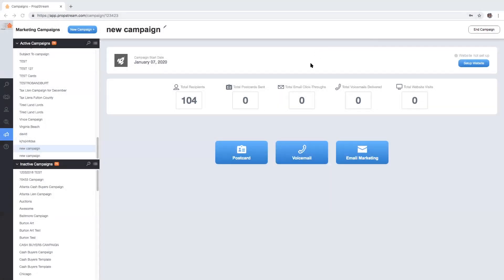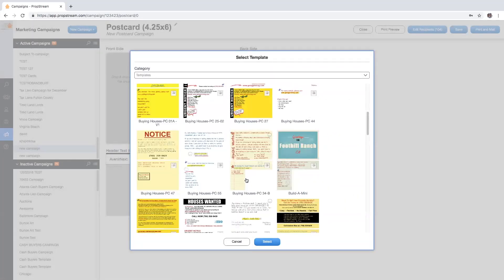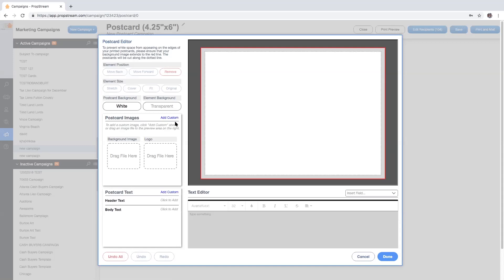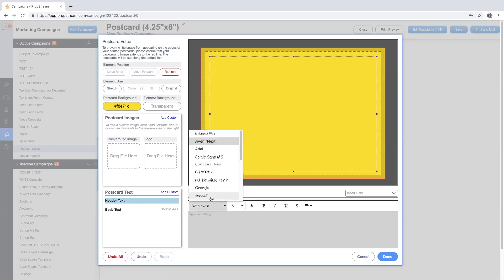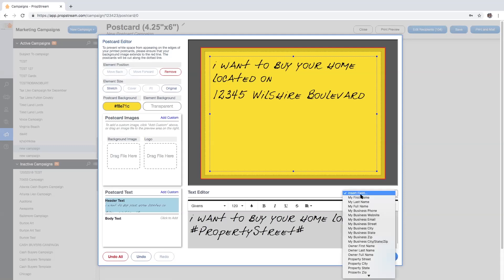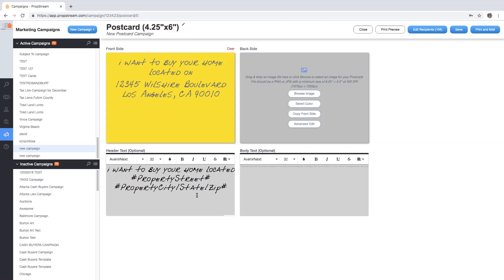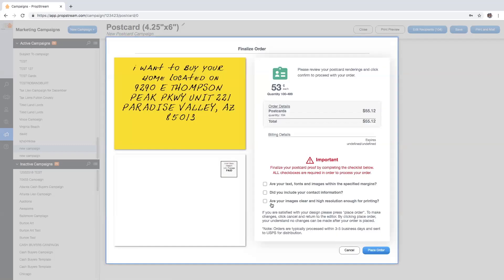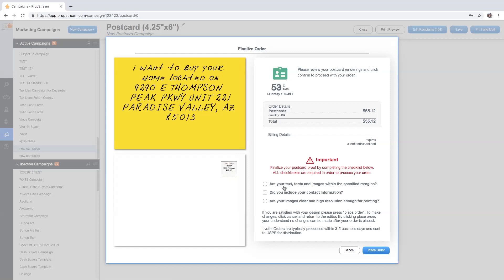How to Create and Send Postcards - PropStream FAQ